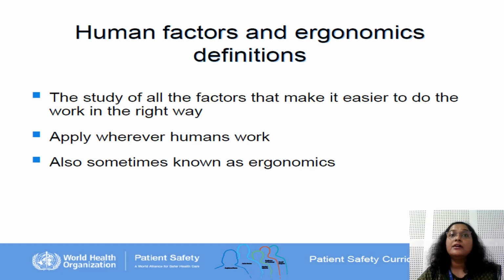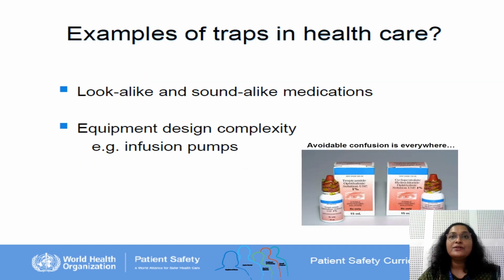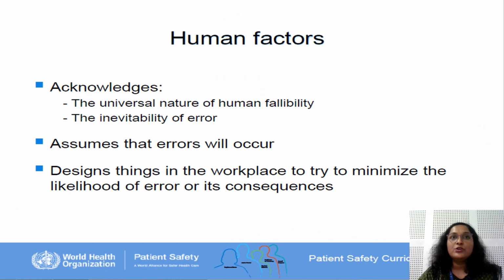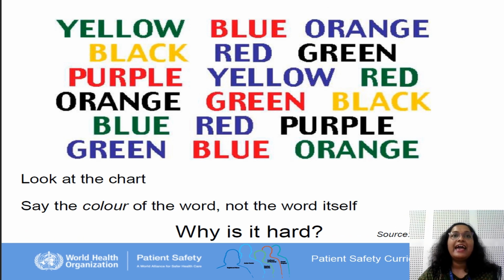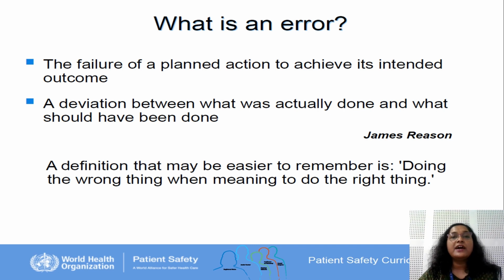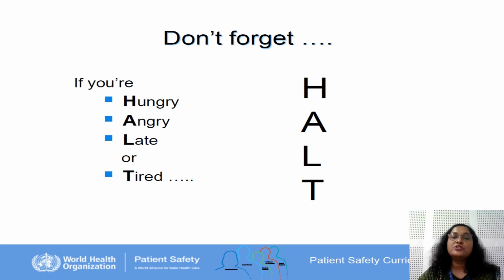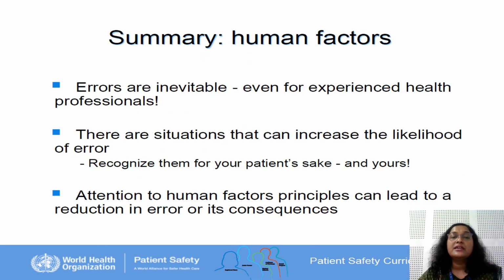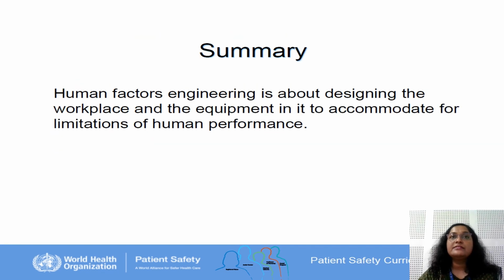Lecture 2: What is Human Factors and Why is it important to patient safety?